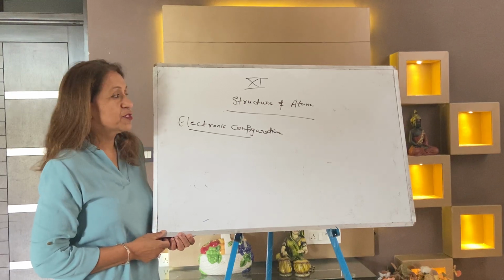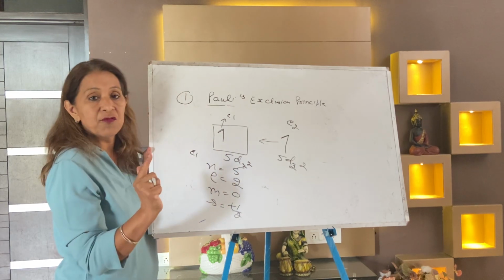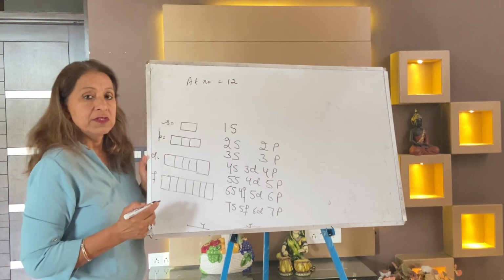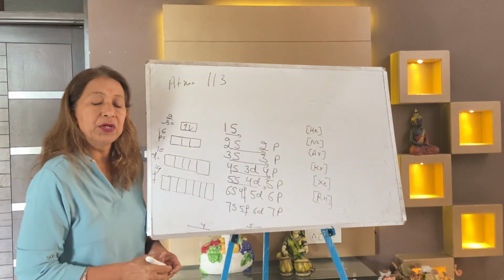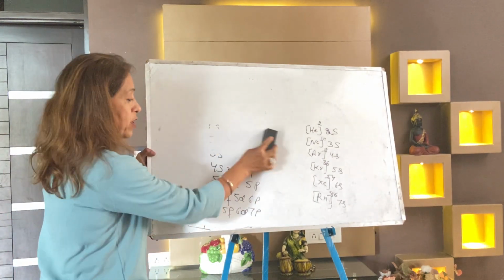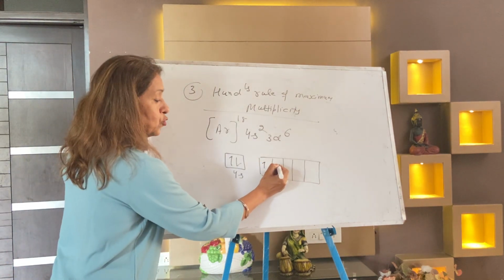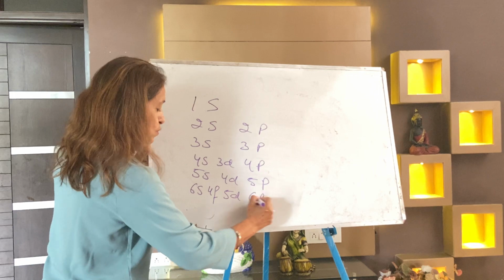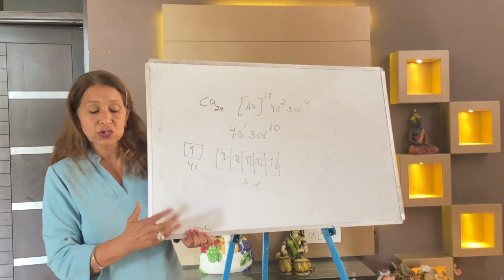Chemisy| class 11th | Part 13 | Structure of Atom | Advanced Chemistry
A Brief description of Electronic Congratulation, Pauli’s principle, Hund’s Rule, Aufbau ‘s Principle Structure of Atom Part 13 chemistry class11th Homebasedstudy online-study stayhome-staysafe